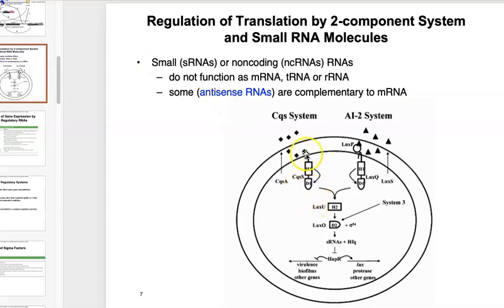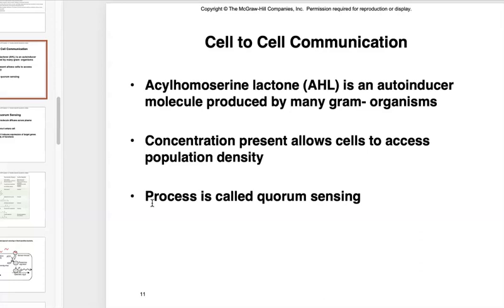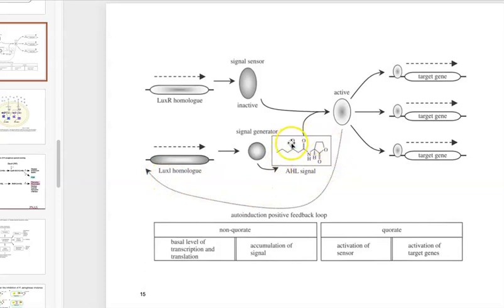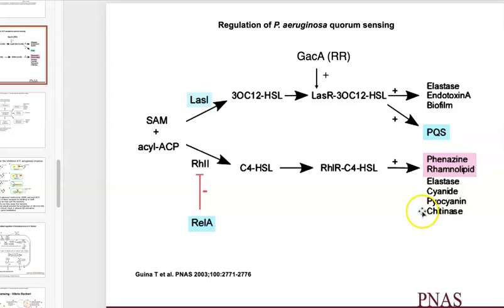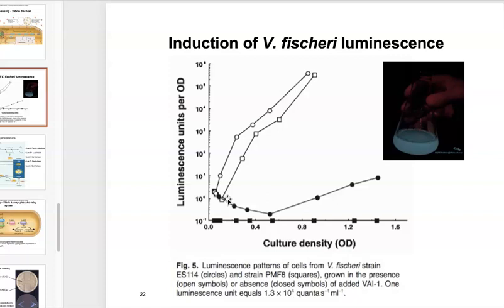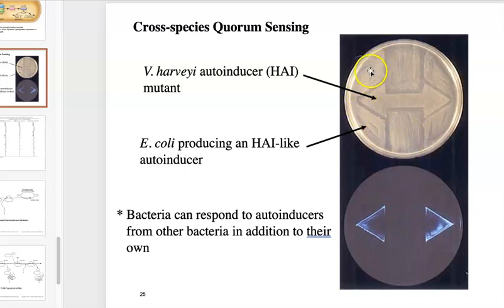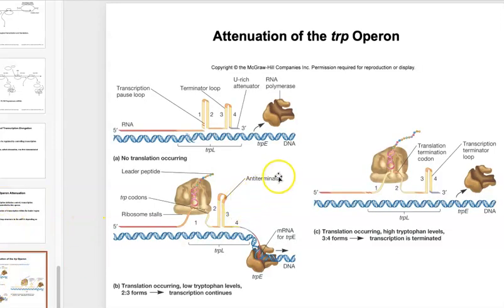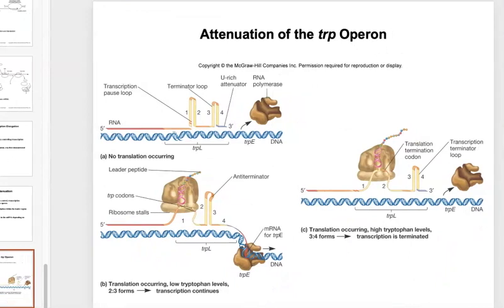MCRO 424_Gene Expression 2 (Dr. Pat Fidopiastis)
Next set of gene expression slides  (Dr. Pat Fidopiastis)